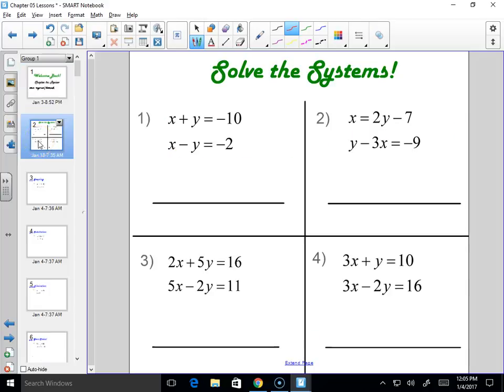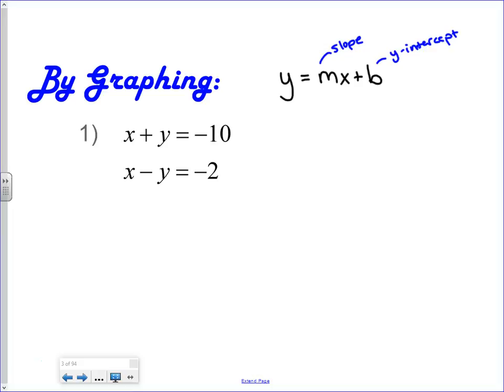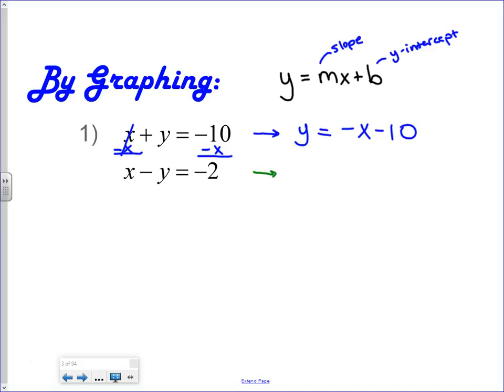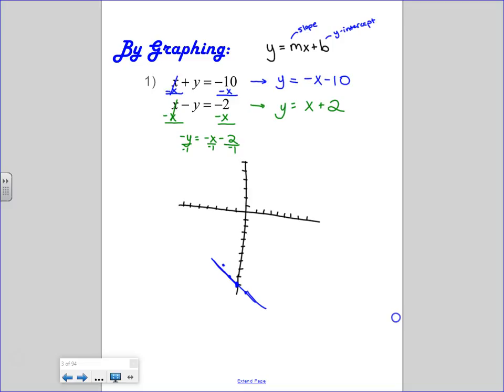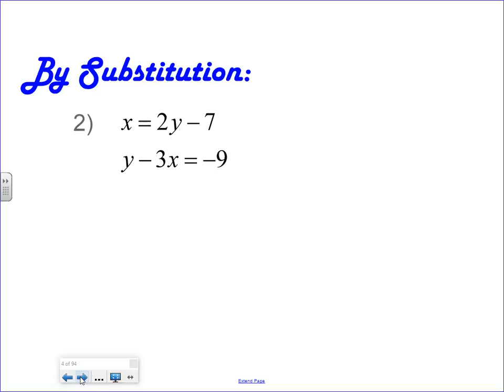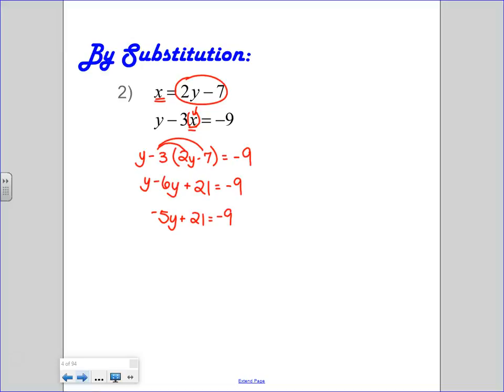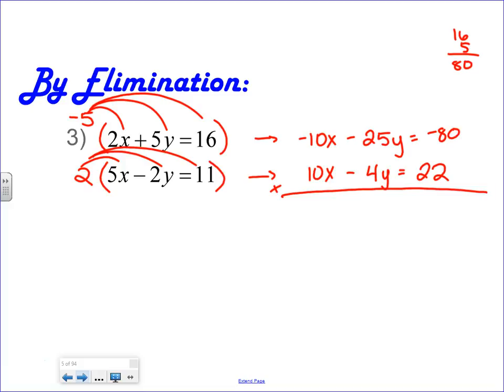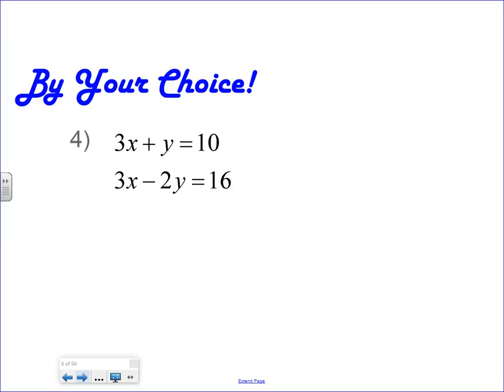Algebra 1AB 01 04 17